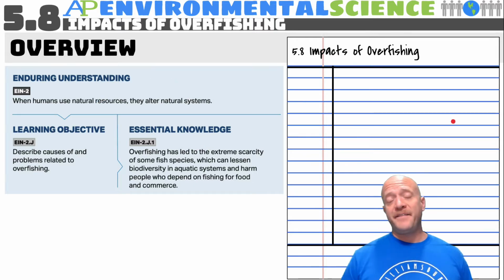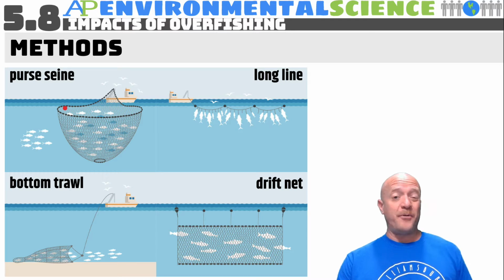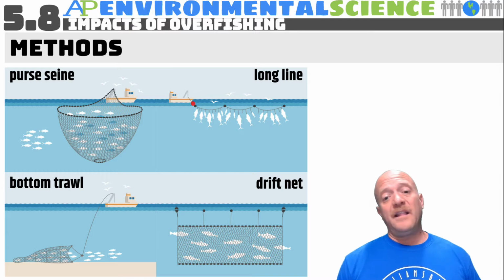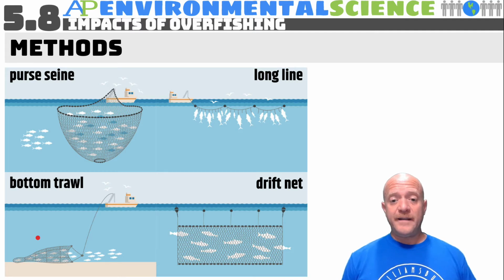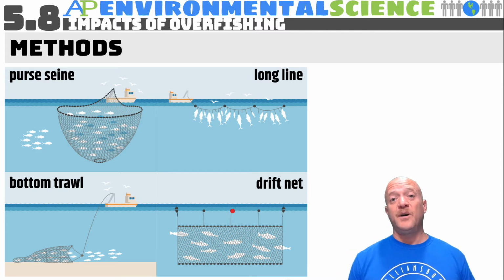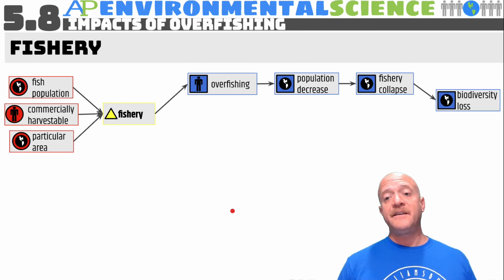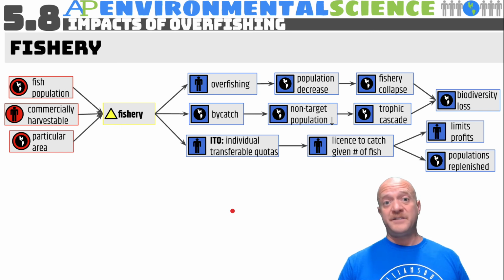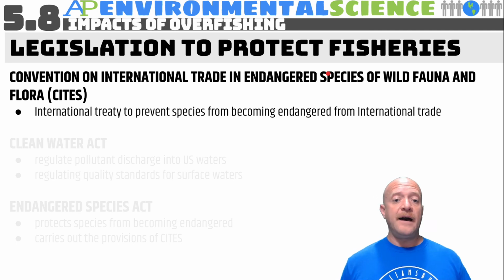5.8 Impacts of Overfishing